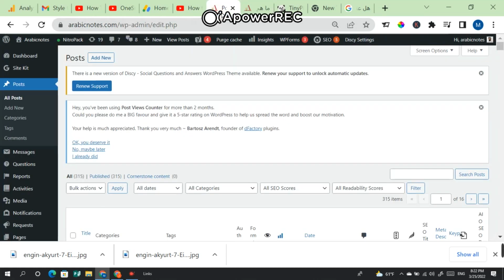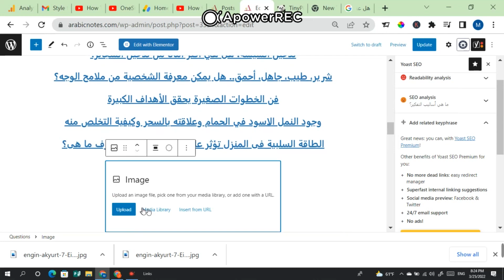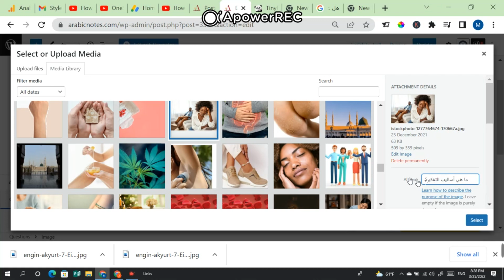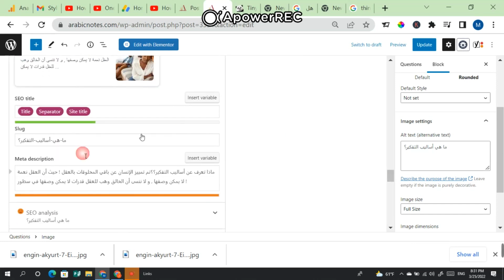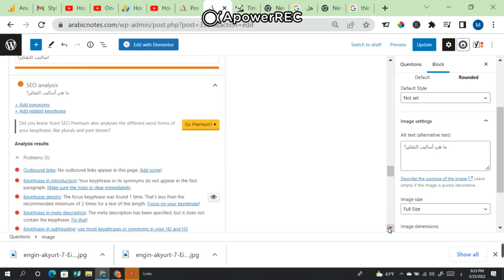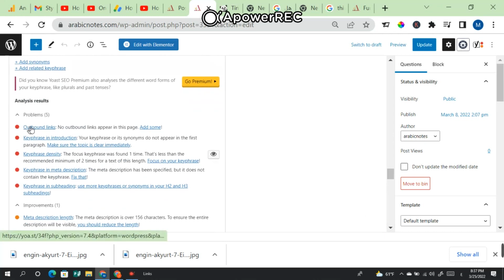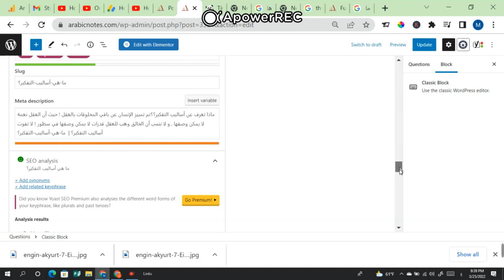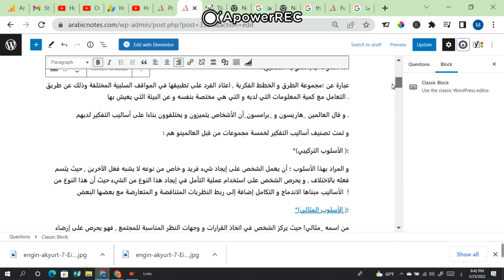How To Do SEO Posts On WordPress Websites | YAOST SEO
how to do seo posts on wordpress
Latest 2022 new and updated.

▶ ABOUT OUR CHANNEL:
Our channel is uploading multiple kinds of topics and We cover lots of cool stuffs in this channel.